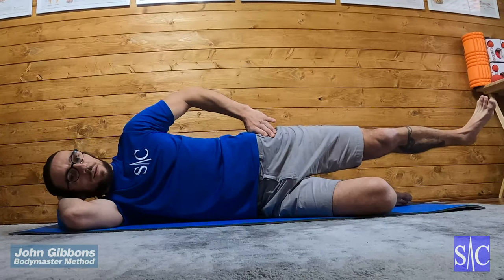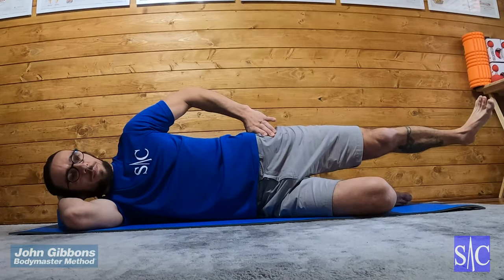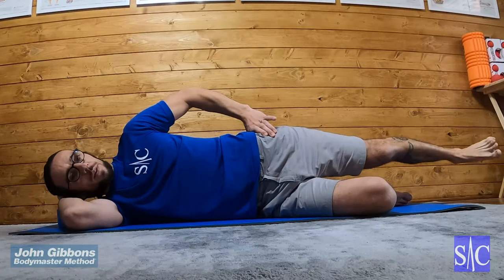Clam 4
Progression 4

A series of exercises designed to re-establish Glute Medius strength and activity. Poor Glute Medius strength can lead to hip and knee pain. This muscle is responsible for your stability when standing on one leg and if under active can lead to not just instability but a wide variety in musculoskeletal disorders. For more information have a look at this web